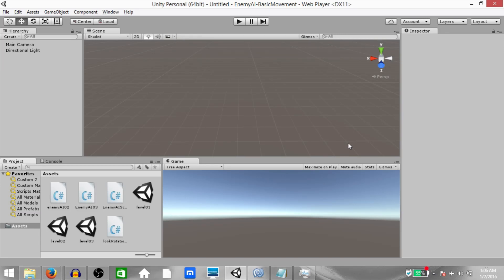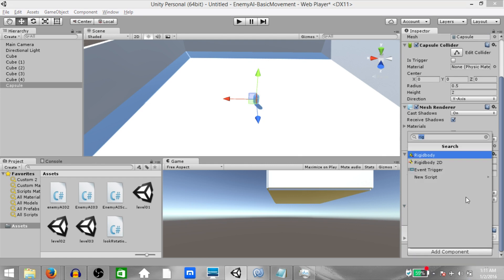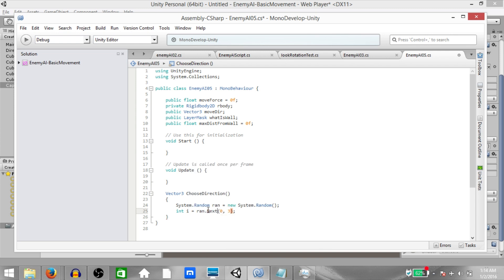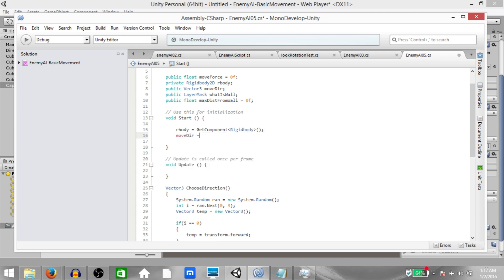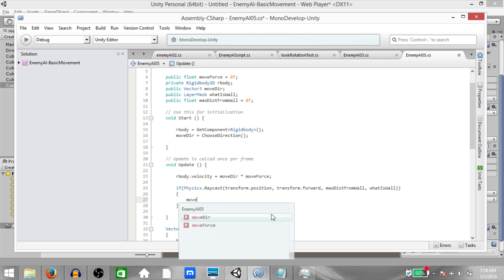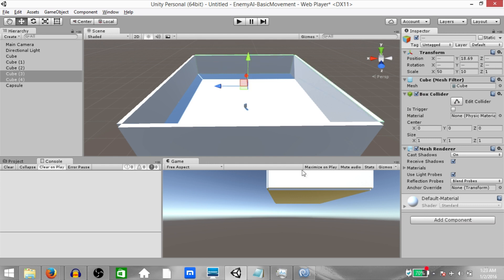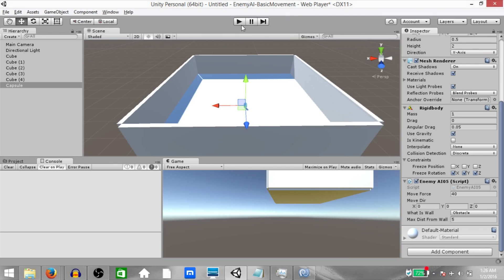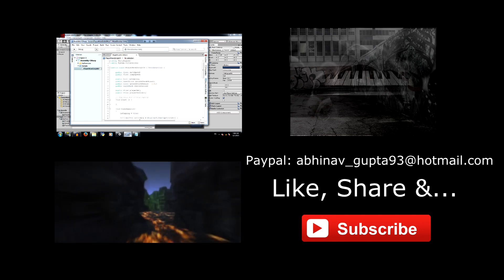Basic Enemy Movement | Unity AI Tutorial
This is gonna be an AI tutorial. In this tutorial you will learn how to setup Basic Enemy Movement with functionality to change direction when the enemy reaches a wall.